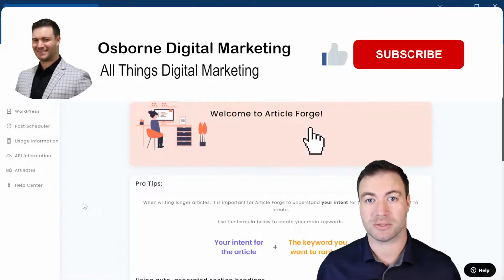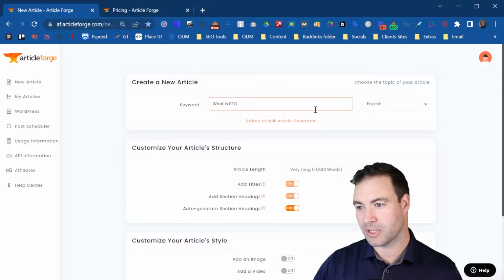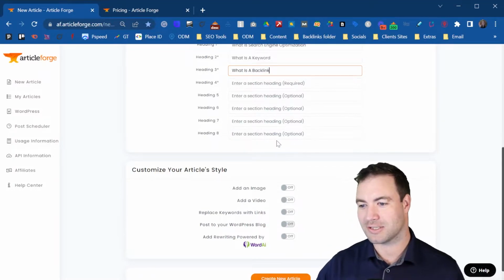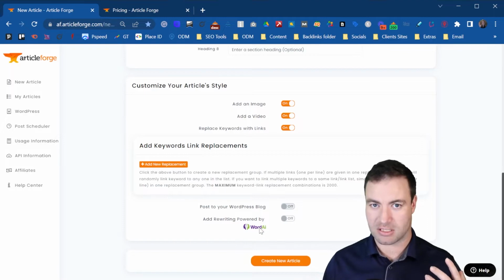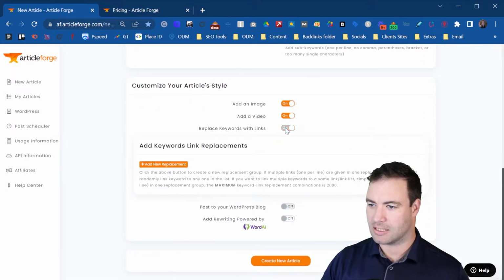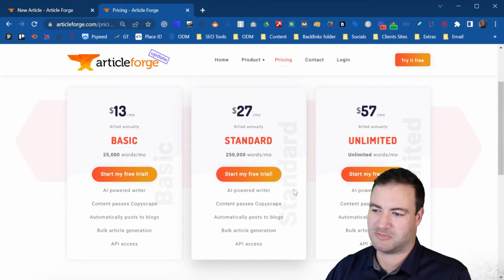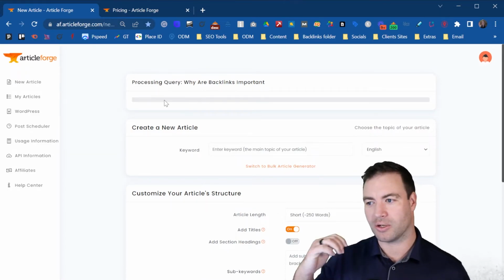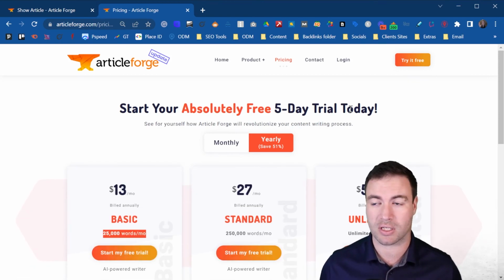Article Forge Review - The BEST Long Form AI Content Tool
In article forge review, I cover all the pros and cons of the brilliant long form ai content tool.

My agency has been utilizing Article Forge for over nine months, and we have created hundreds of blog posts with this ai content tool. We've found that Article Forge was amazing at producing exceptional long form content. Better than any other ai tool on the market right now. That is why my agency will continue to use this fantastic tool.

0:00 Intro To Article Forge Review
0:44 Our Findings Of Article Forge Over Nine Months
1:55 Long Form Article Feature
2:28 Bulk Article Feature
3:51 Long Form Article Example
4:48 Additional Customizable Article Features
5:20 Automatic WordPress Blog Posting Feature
6:05 Automatically Install Links Inside The Content
8:45 Short Form Article Example
9:50 Article Forge Vs Jasper
10:23 Post Scheduler
11:23 Article Forge Pricing
13:38 Long Blog Post Final Example
14:45 Cons Of Article Forge
15:44 Short Blog Post Final Example
16:28 My Thoughts On Article Forge